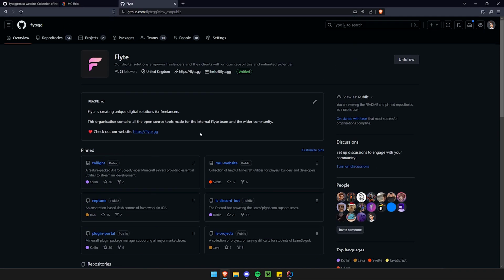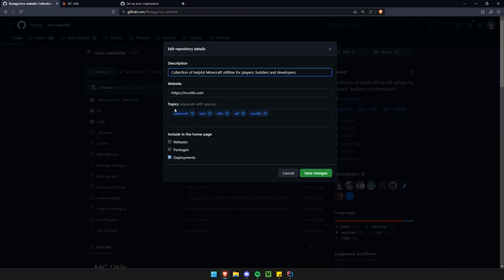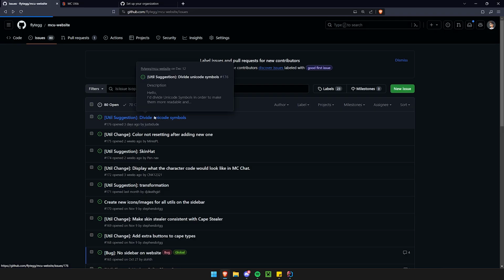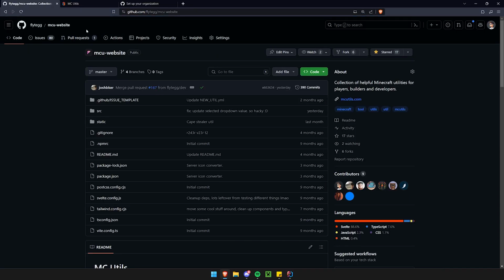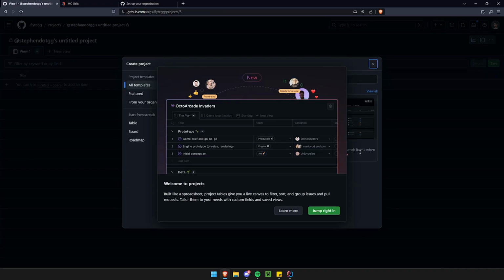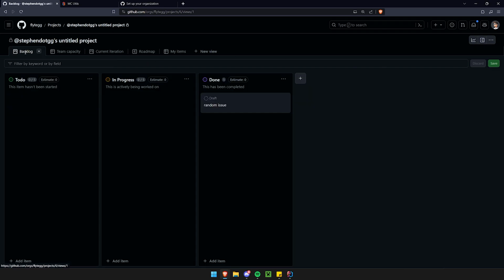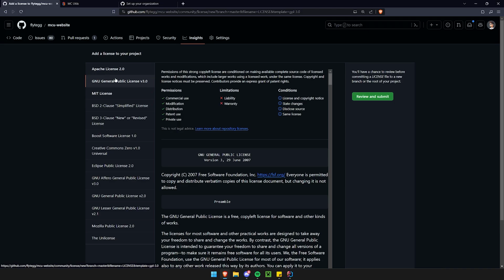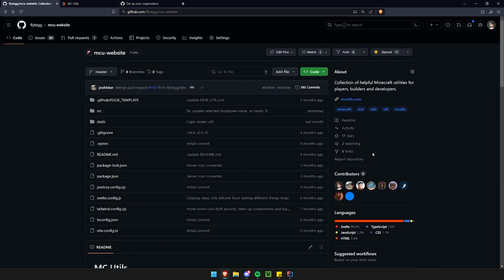Collaboration With GitHub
We'll explore organizations, repositories and the different collaboration features, including issues, pull requests, projects and insights.